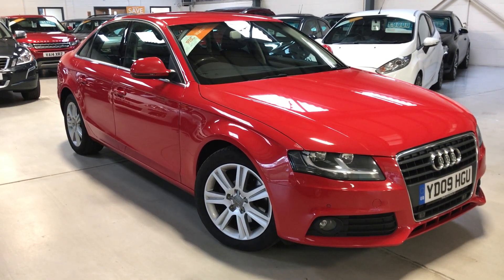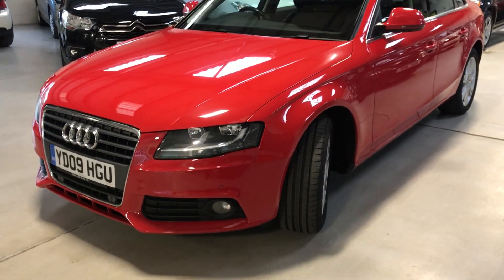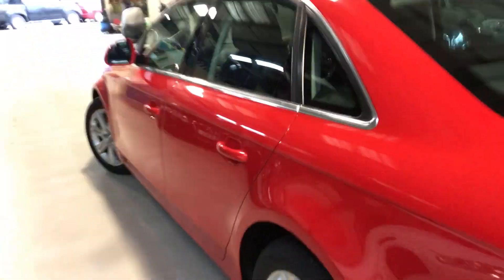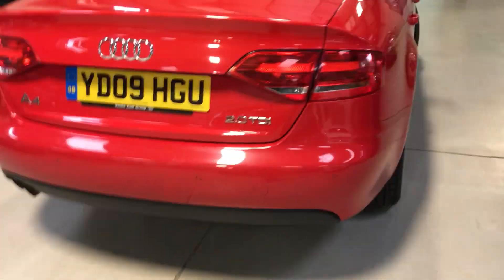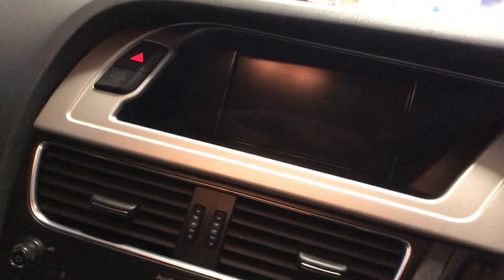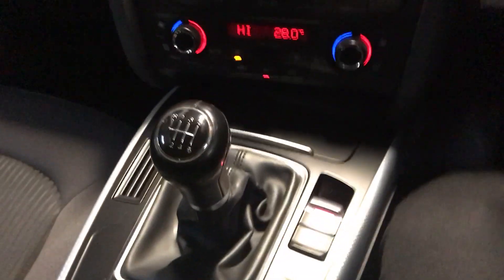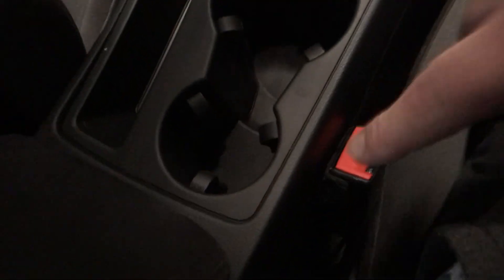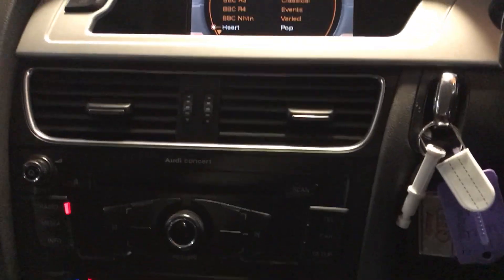Audi A4 2.0 TDI CR SE 4dr For Sale